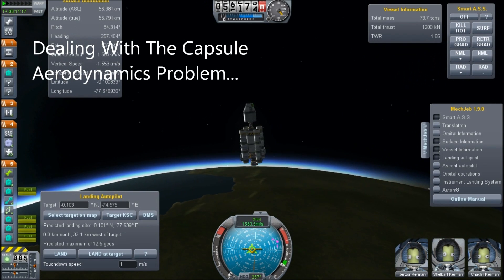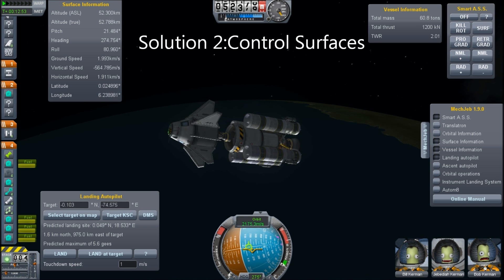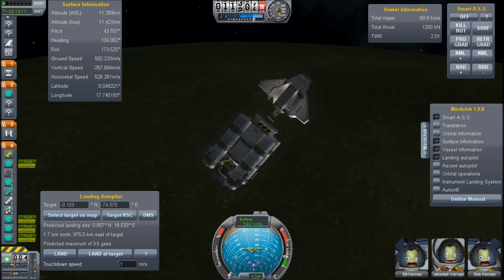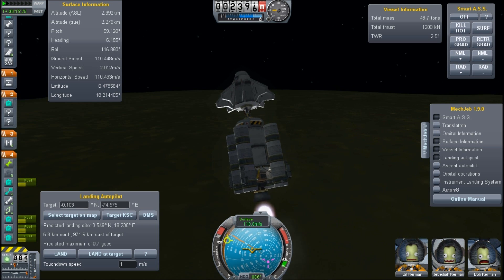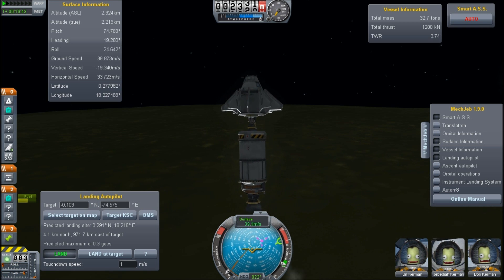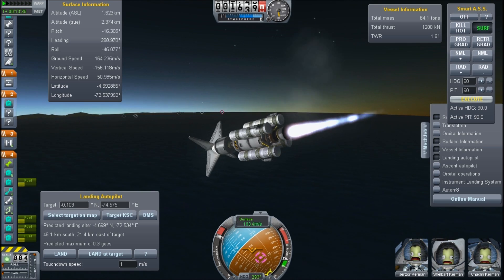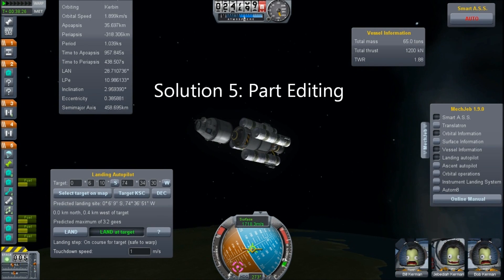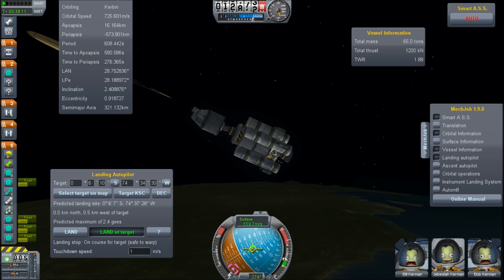Solving The Aerodynamic Problems Of The Planetary Lander - Kerbal Space Program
The Lander has a serious aerodynamic problem that makes it want to head nose first into the ground when we attempt to land it. So, we try a number of solutions to see if we can make this vehicle recover from a nose down situation.

(Of course, I have already solved this issue, and you'll see what I do in a later video, but, it's fun to watch all the failures)